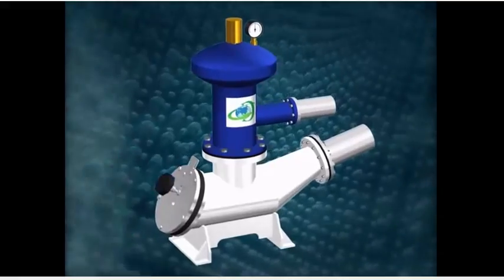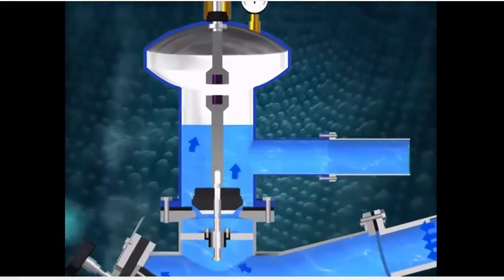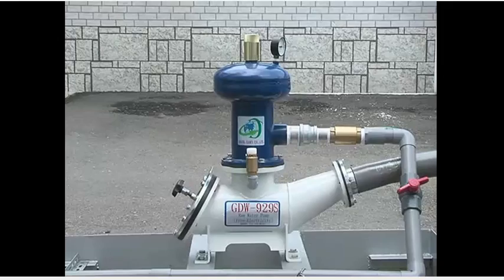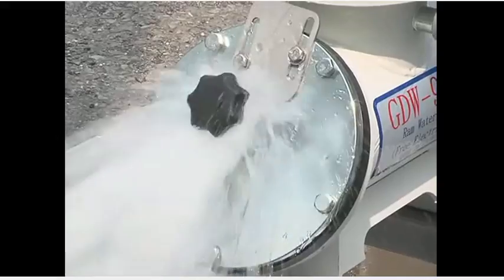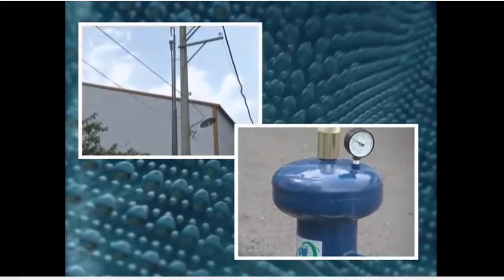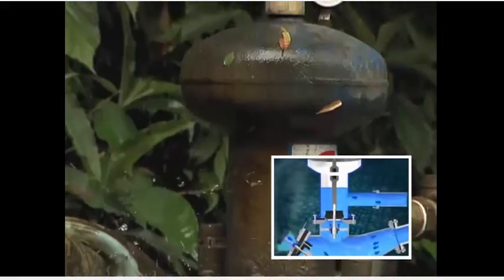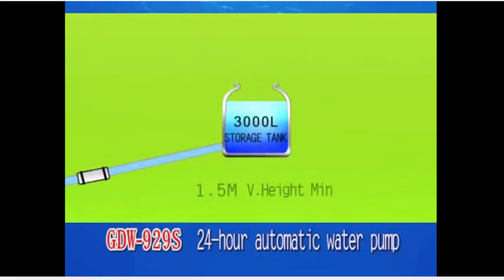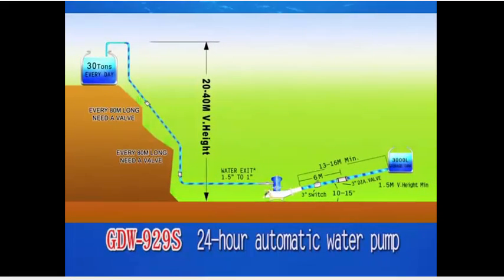Animasi Kinerja Ram Pump [3/4]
Ini adalah animasi untuk produksi Ram Pump di luar negeri. Cara kinerjanya juga sama. Ada hal yang membedakan, di dalamnya di letakkan dua magnet yang terpasang berhadapan kutub. Sehingga ketika kedua magnet ini berdekatan, akan secara otomatis bertolakan dan berpengaruh pada kinerja katup di dalam tabung yang bisa secara otomatis tergerak sesuai dengan pengaturan kekuatan daya tolak pada magnet.